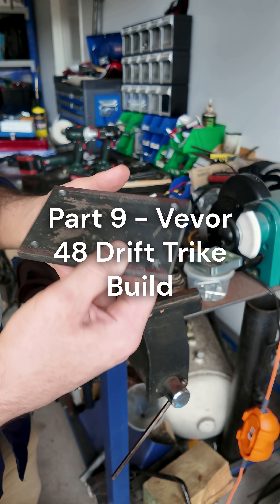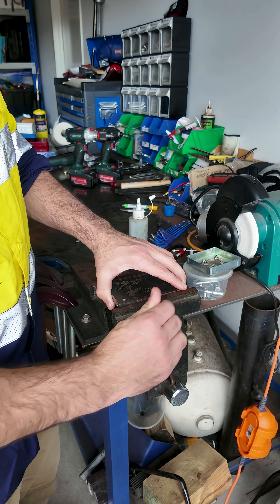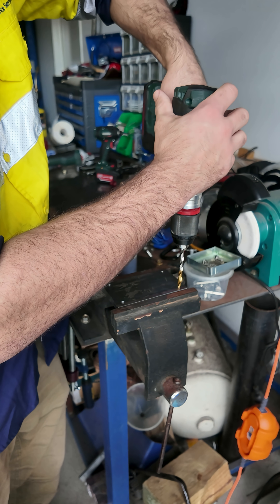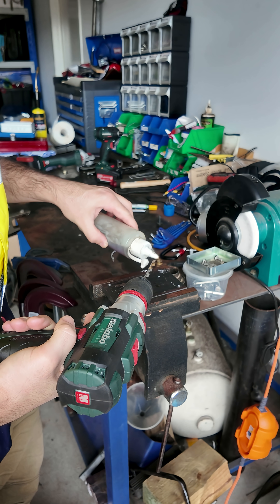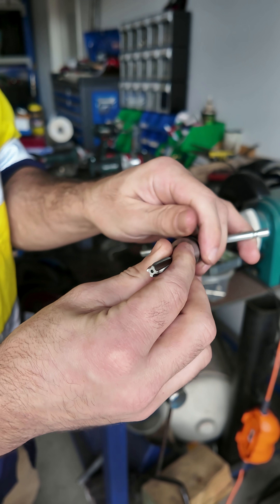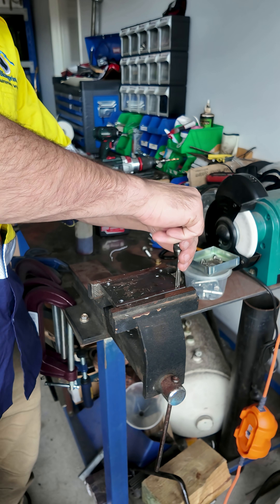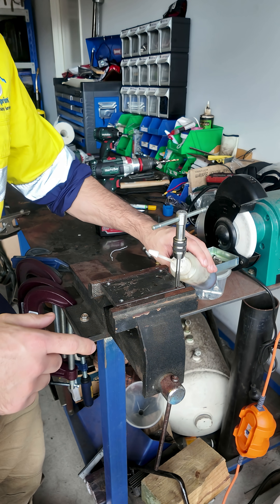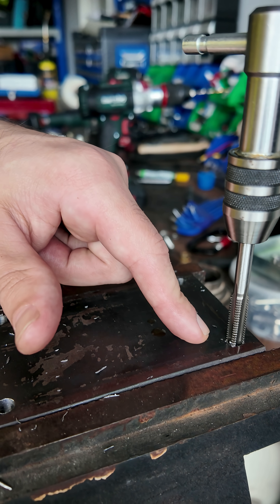Part 9 Vevor 48v DC Drift Trike Build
Part 9 - Making the mounting plate for the motor, tapping some 8mm threads by hand